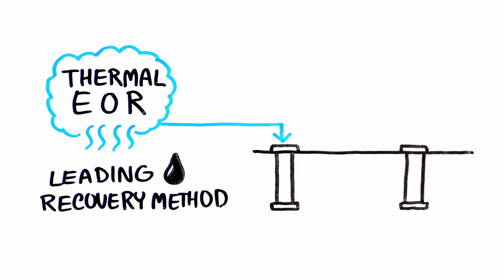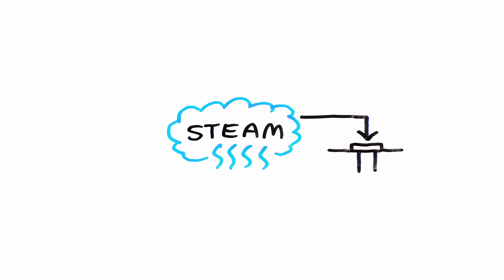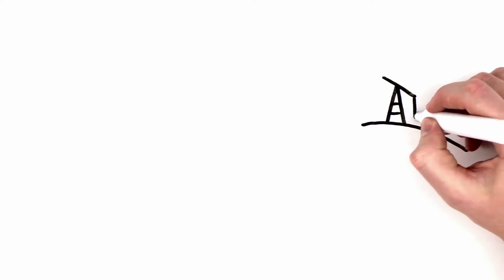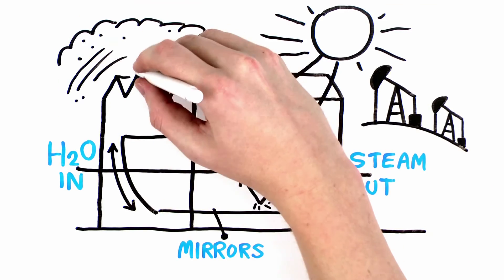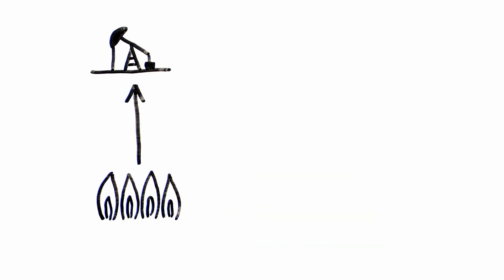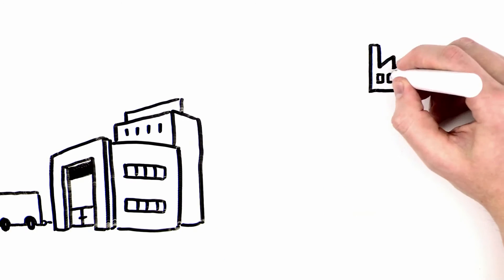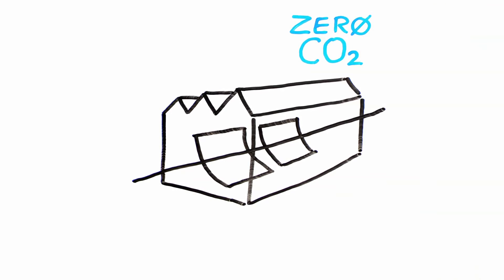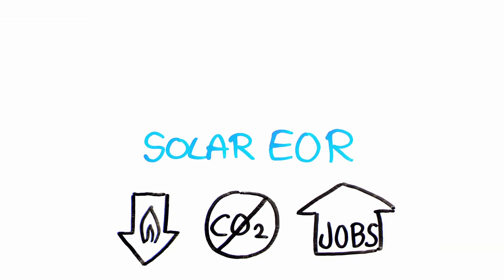Solar Enhanced Oil Recovery 101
Solar thermal enhanced oil recovery or solar EOR is a form of thermal EOR used by oil producers to extract heavy oil. Solar EOR uses large mirrors to concentrate the sun's energy to boil water and generate steam. The steam is injected into the oil reservoir to heat the oil, making the oil easier to pump to the surface. Using solar energy to produce heavy oil can save valuable gas resources and create thousands of new jobs.